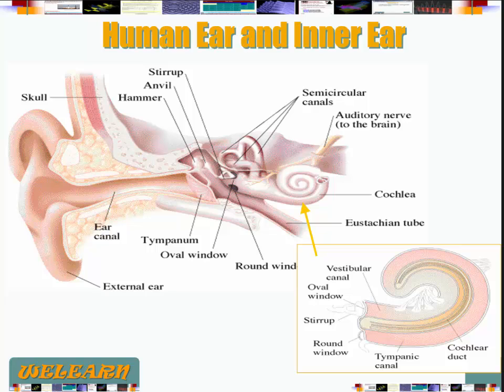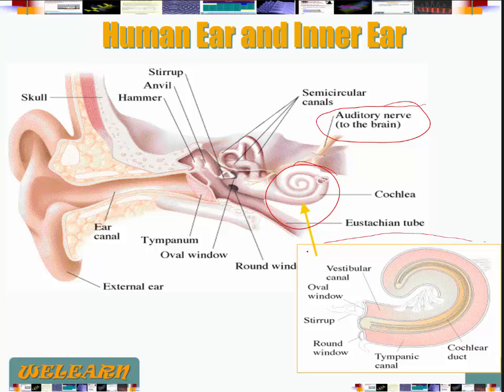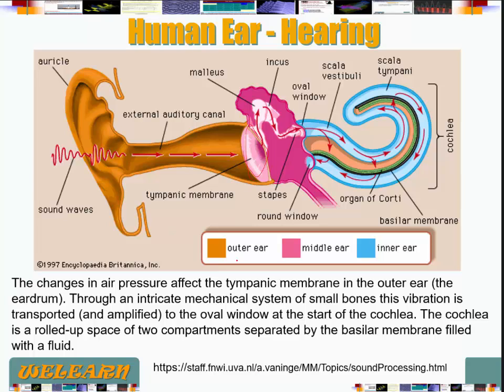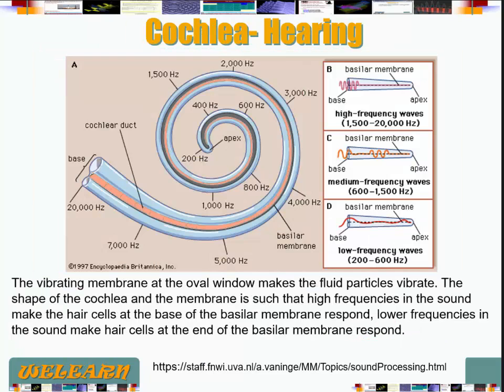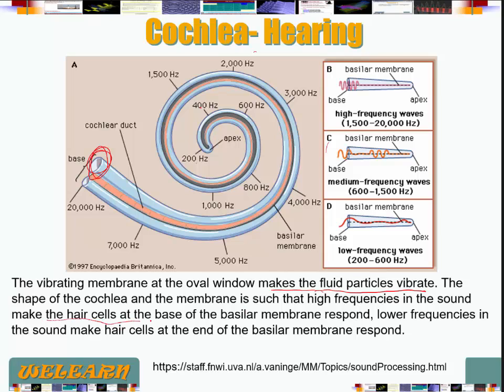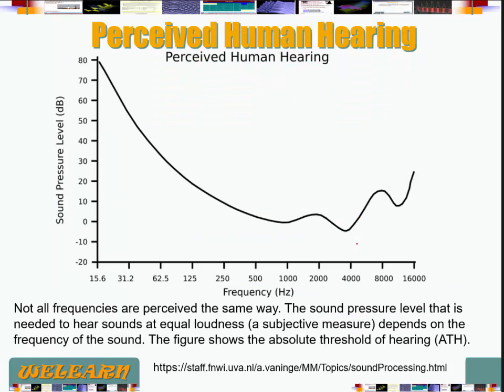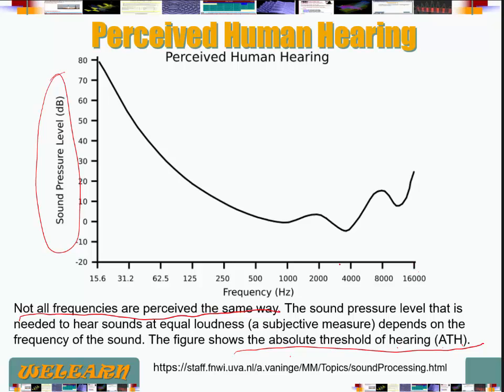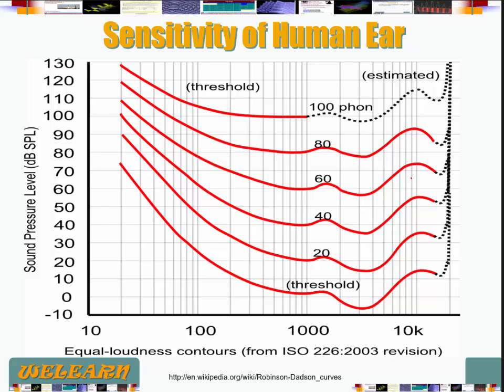GP Module06 SHM7420